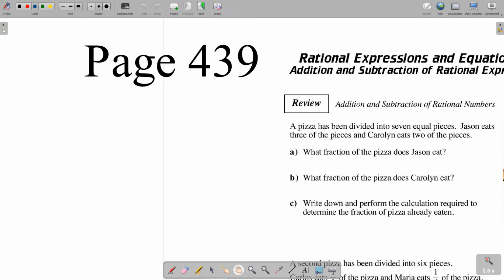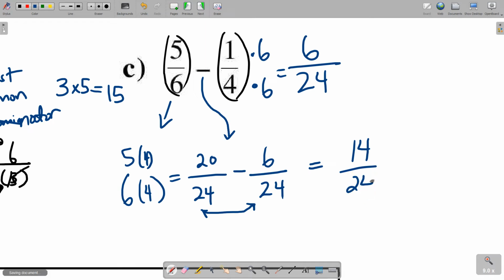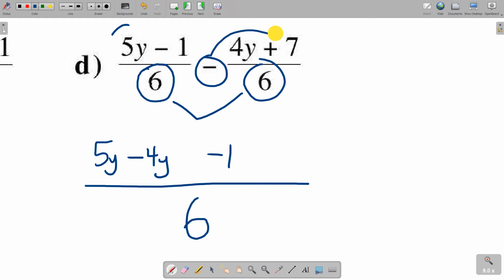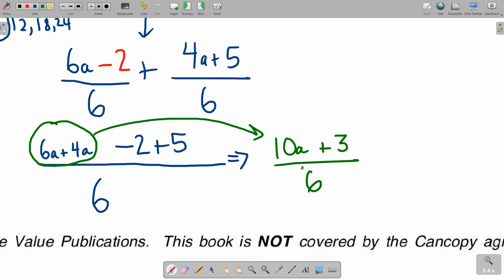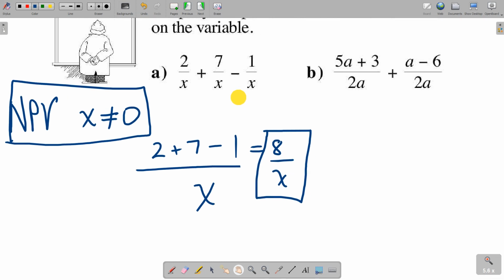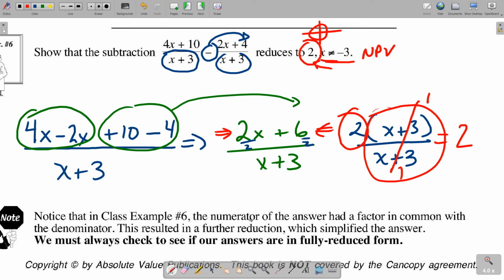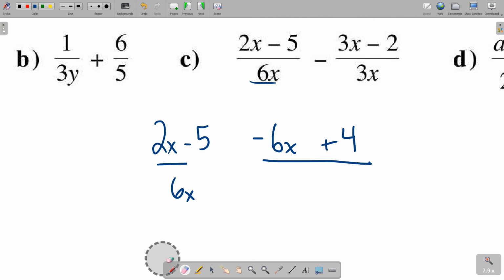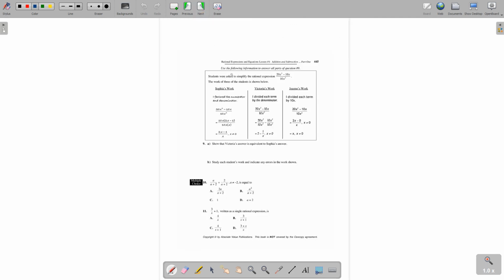math 30 2 Lesson 4 adding rational expressions